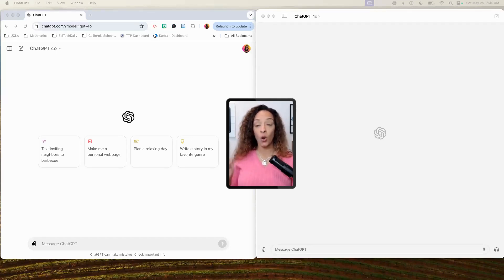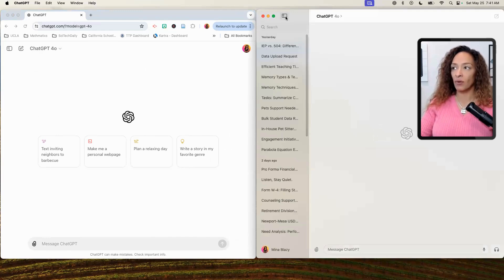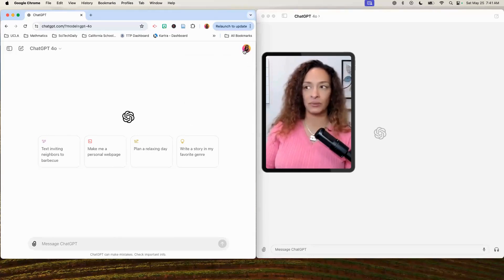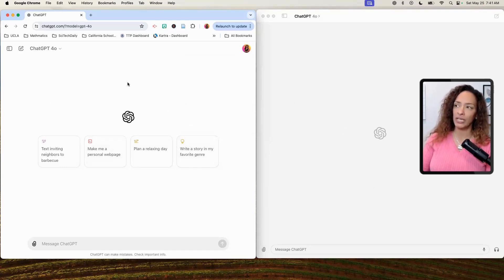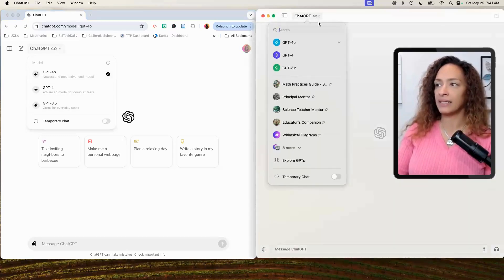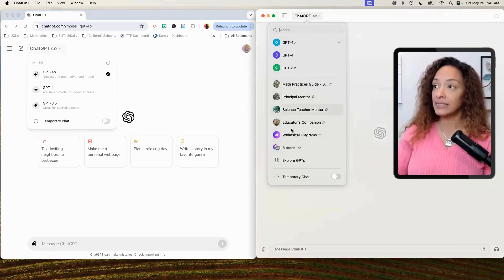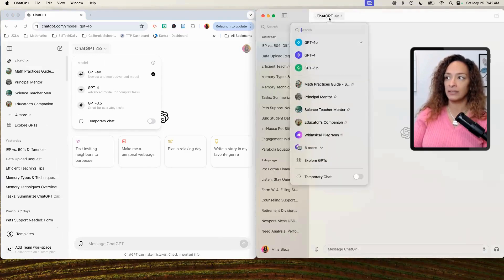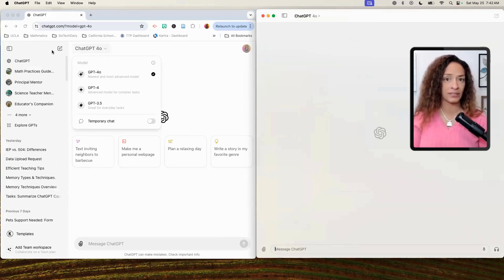What are the updates for ChatGPT?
What are the update for ChatGPT?

The openai platform has a MacOS download that is available as an app. In this video you will see the similarities and differences.

You will also see the other update which is Omni.  GPT3.5 is the free version and GPT4 and GPTomni are part of the paid subscription.

tell me what you think about the updates and how you are using generative AI to improve you work experience.